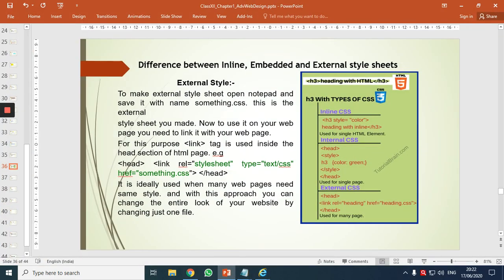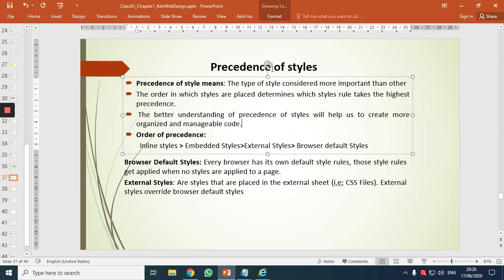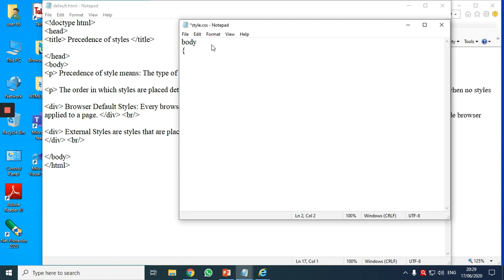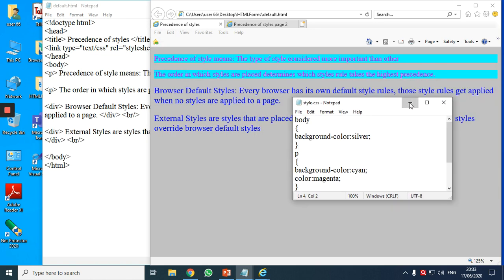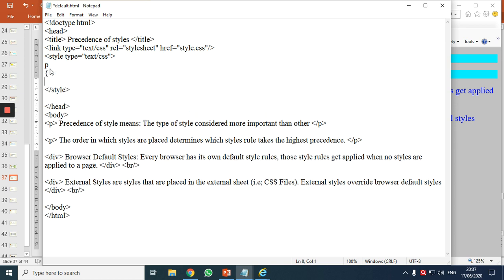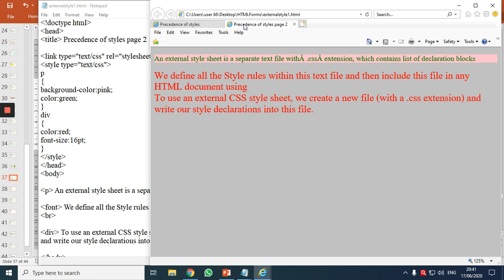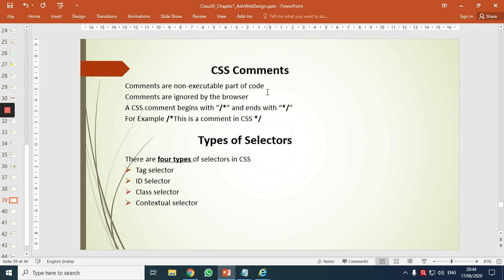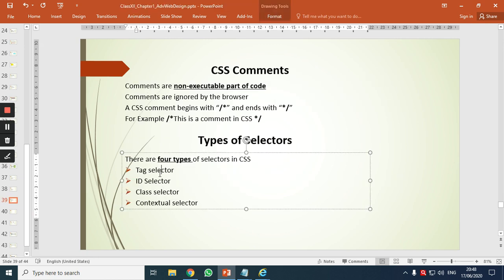Precedence of Styles| Advanced Web Designing | Maharashtra State Board | Class XII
When all the three styles are used in a single web page, the tag/element gets the effect of which style